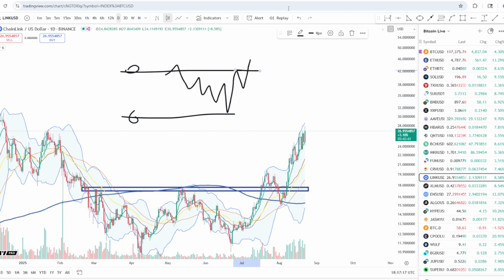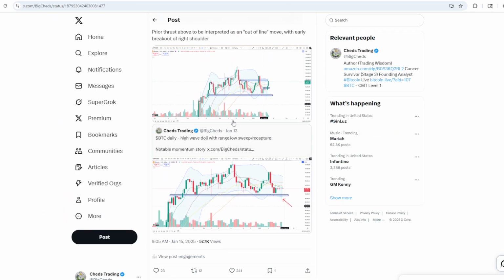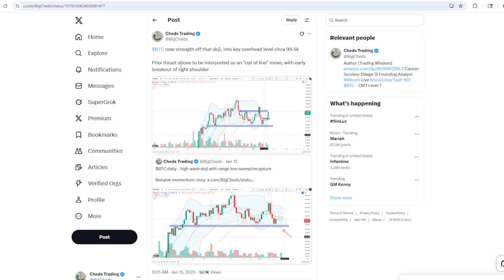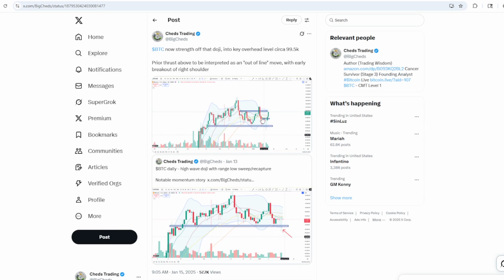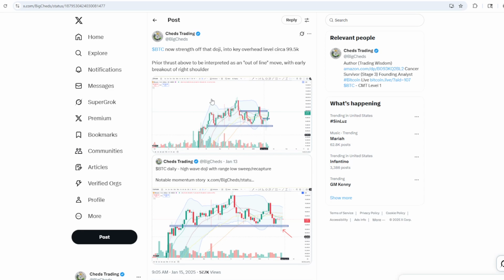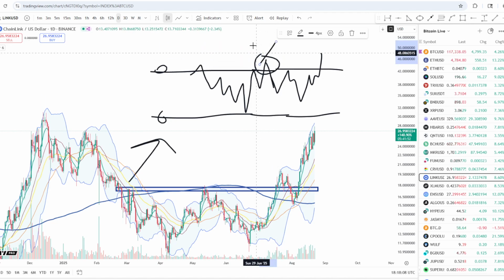Early Move - Classical Charting